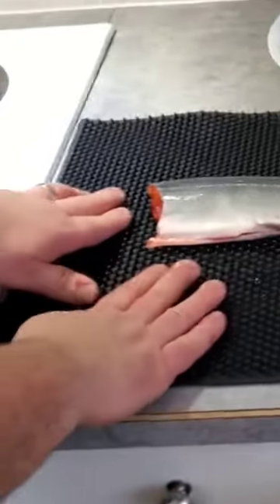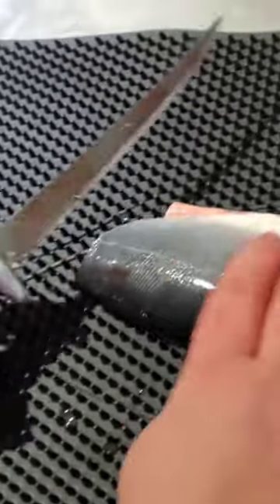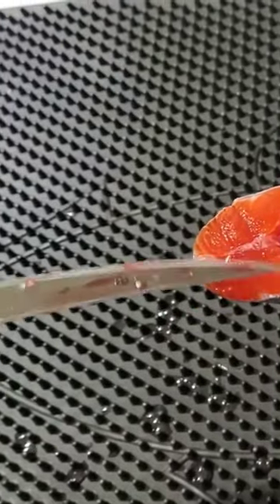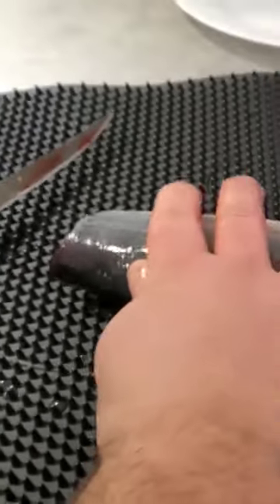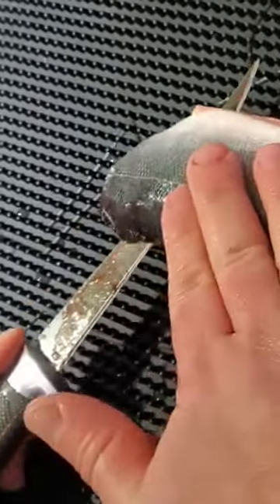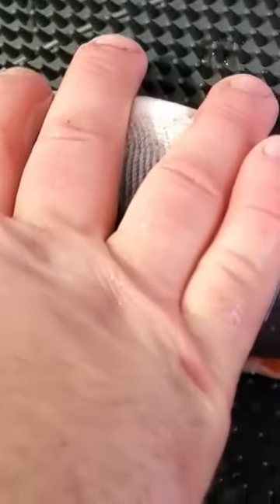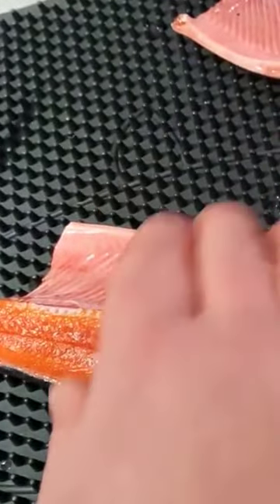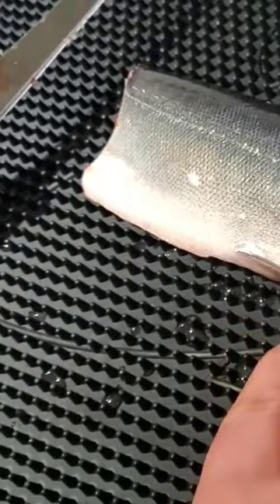How to Fillet a Kokanee